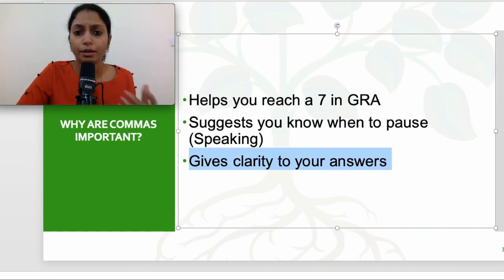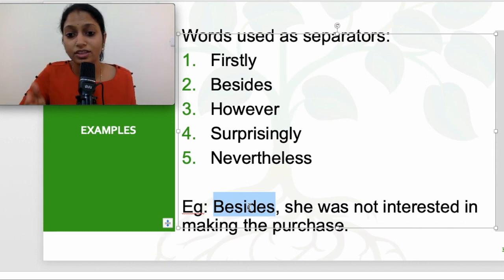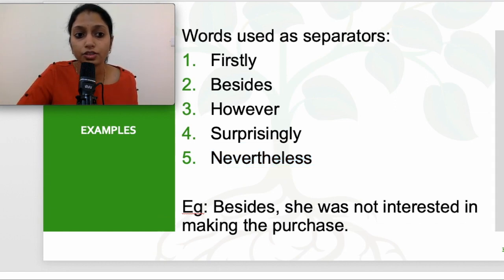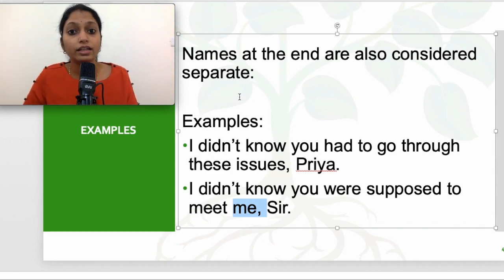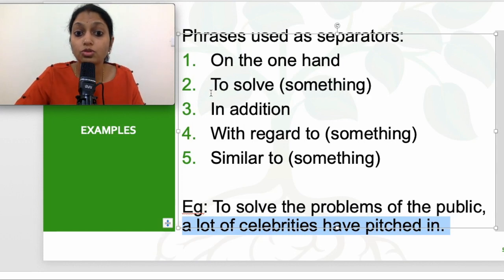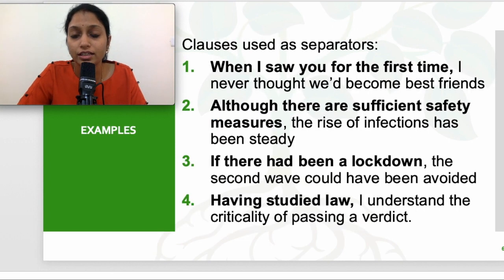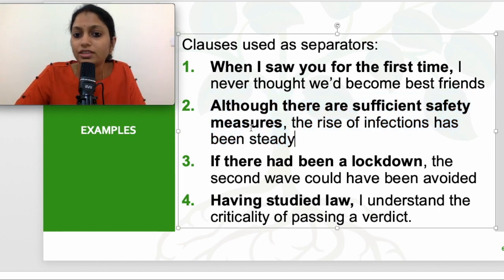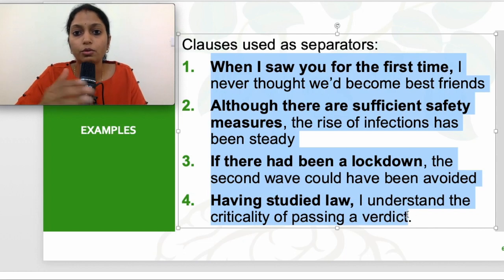Using Commas in Sentences | Tips To Improve Grammar Score in IELTS | IELTS Writing and Speaking Tips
Hey There!

I am back with another lesson, this time on the dreaded topic of Commas. Commas are great ways to establish continuity and clarity in your sentences, so much so that if you use them wrongly, you'll reach a Band 6 straight away.

Watch this video and let me know your queries on the comments!

If you wish to be coached by me directly, simply fill up the admissions form here to express interest

If you wish to be a part of a closed Telegram Group where you receive all alerts about our free resources,

I'll see you with another lesson, then!